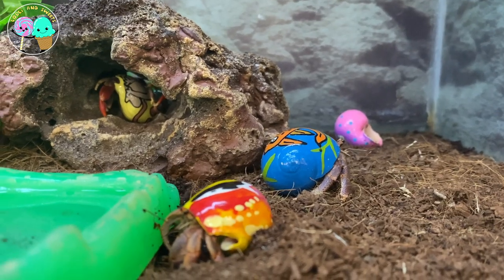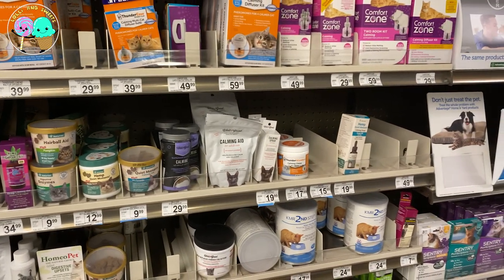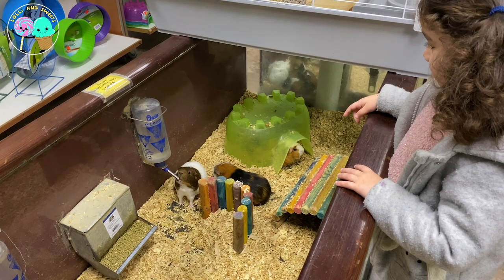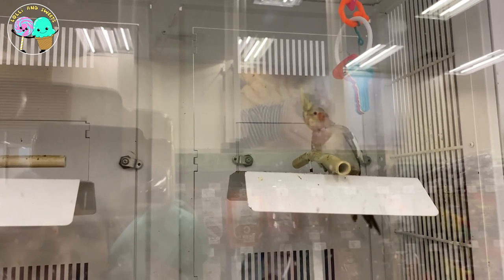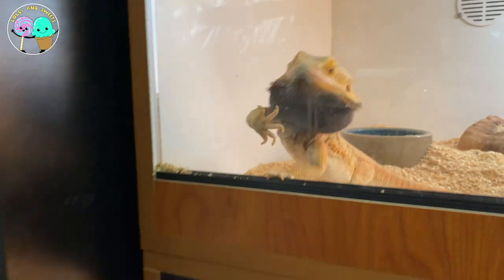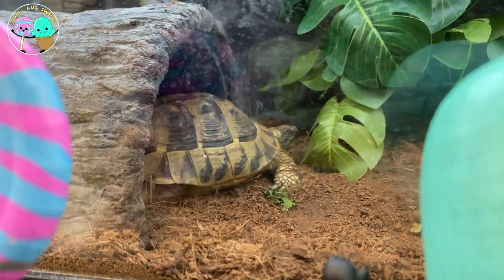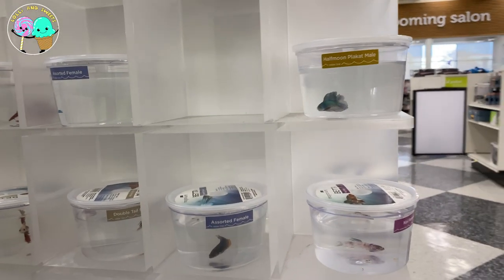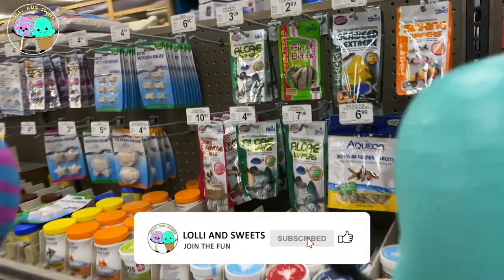ADVENTURES learn with Lolli And Sweets about Pets.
LOLLI AND SWEETS Learn About different pets and how to properly care for your pets. Learn facts about different pets like reptiles like Ball Python, Bearded dragon, iguanas and pets like Parakeets, cats, mice, hermit crabs, hamster, Chameleon and more.